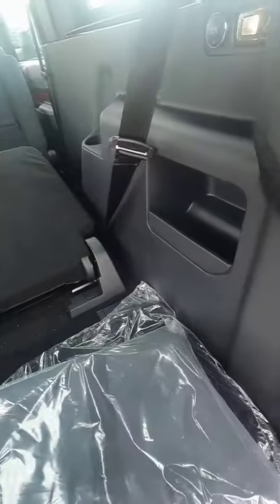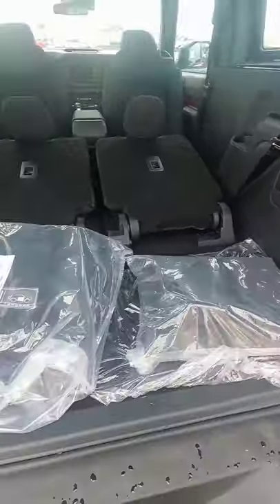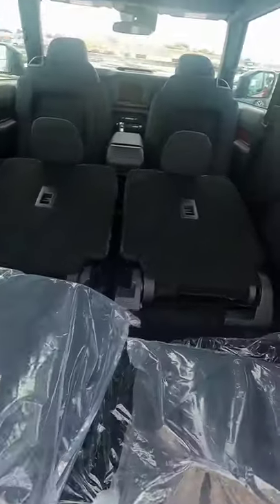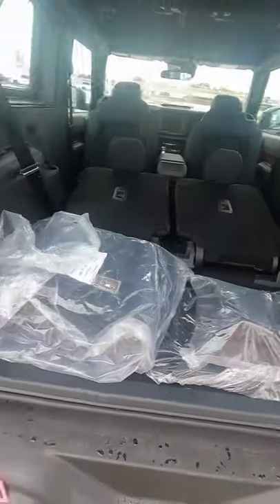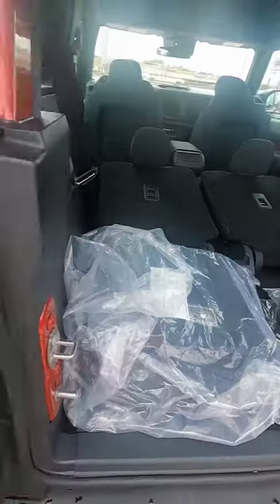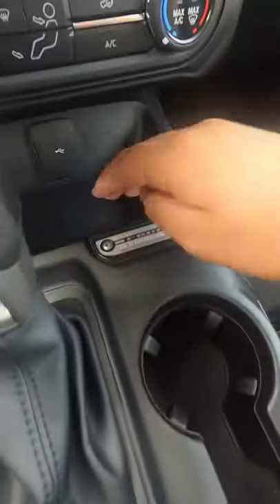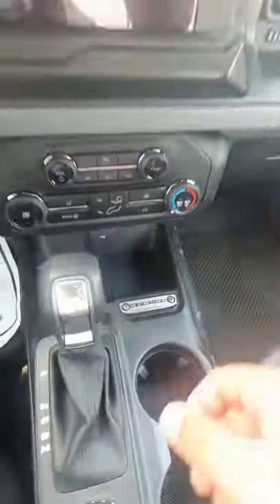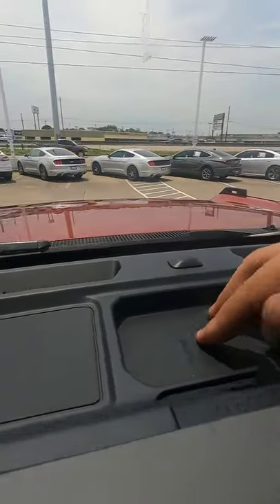How practical is a full size 2021 Bronco 2 door?! Part 2